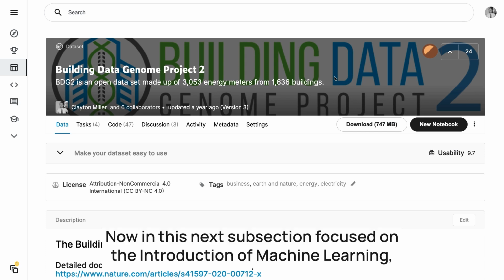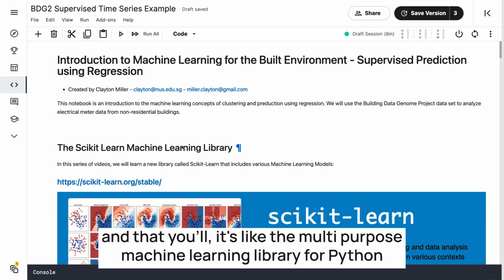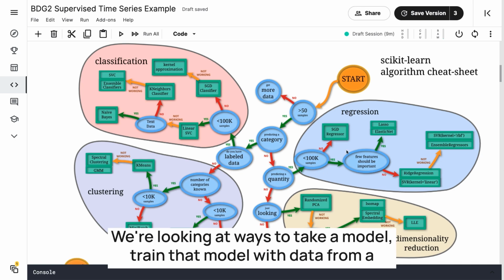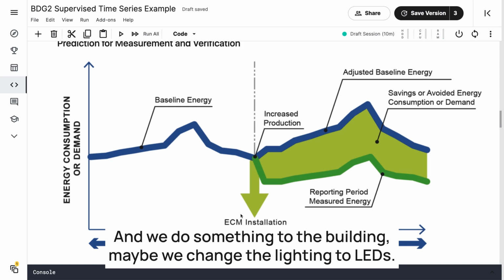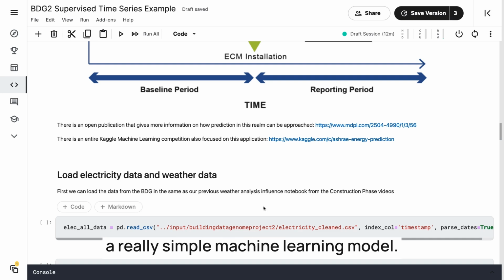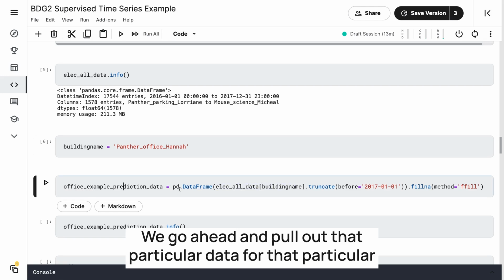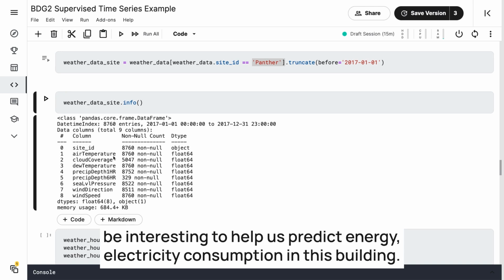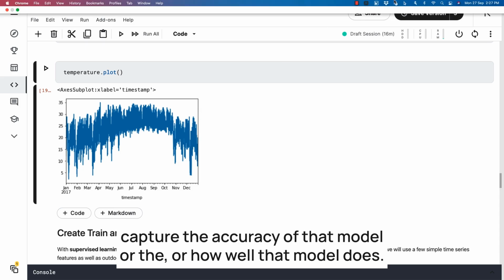Intro to ML - Introduction to Regression